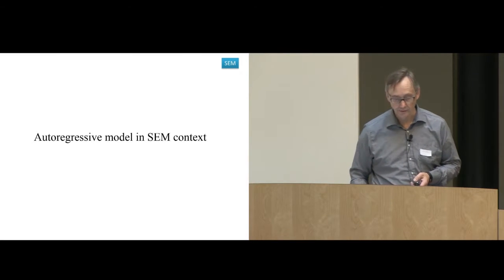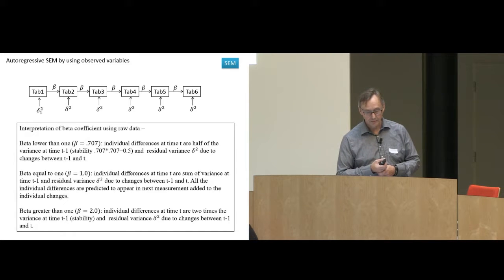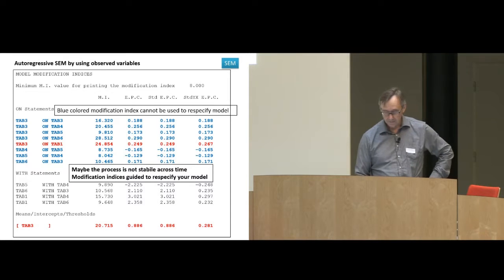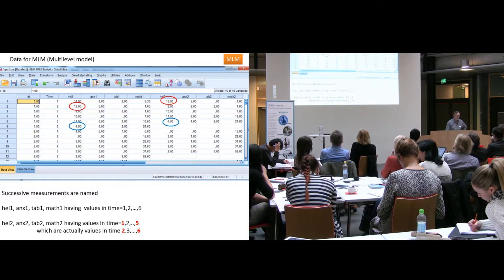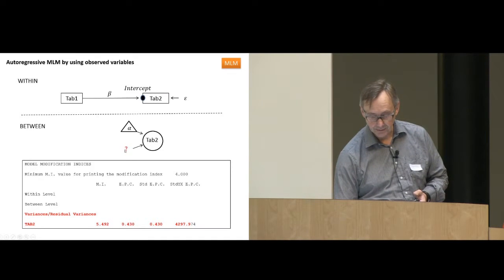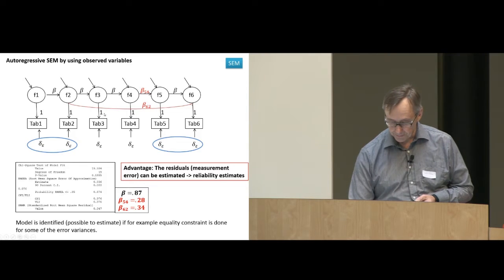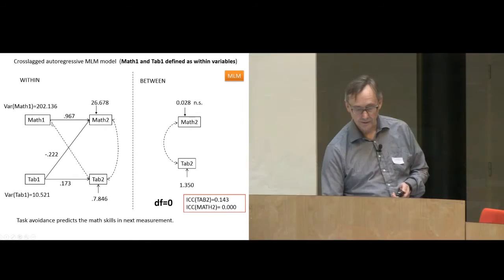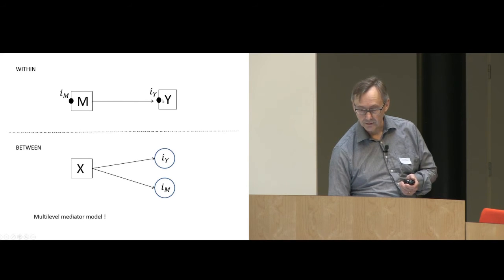Nire 3 Asko Tolvanen